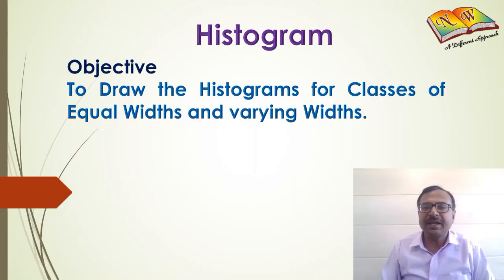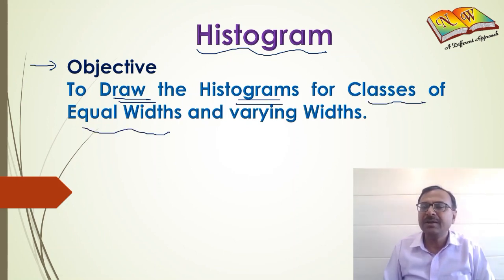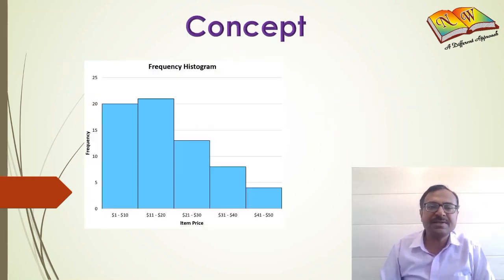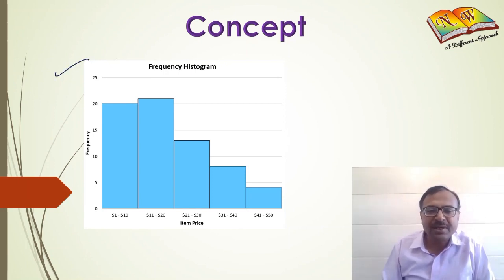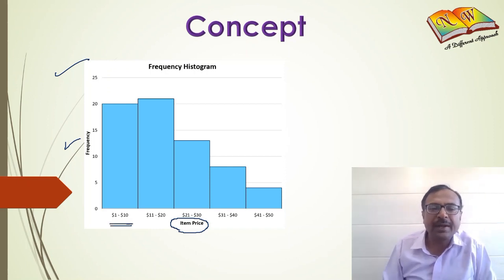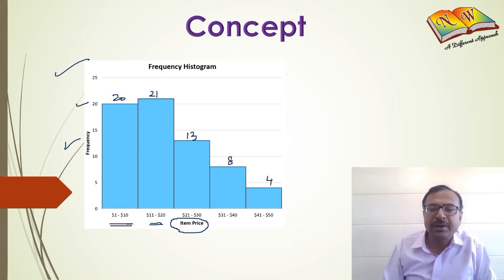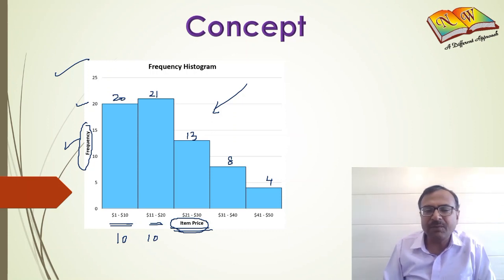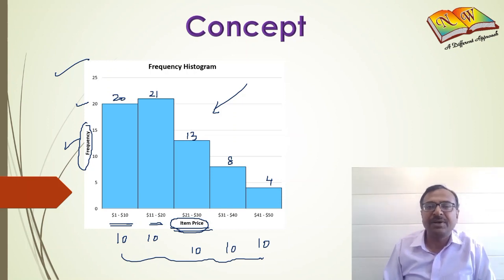Class 9th Mathematics Experiment-New Way publication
Aim of Experiment- to draw the histograms for classes of equal widths and wearing widths.